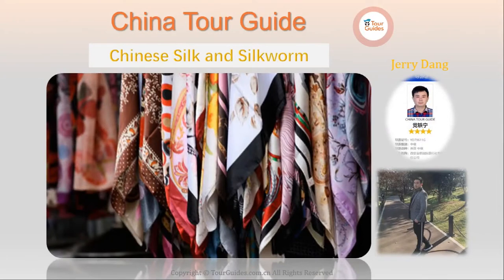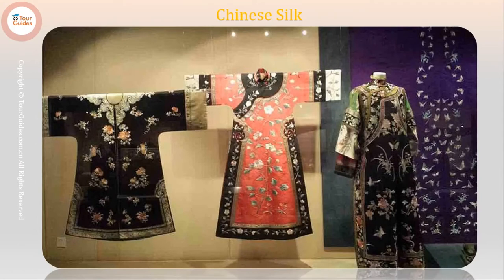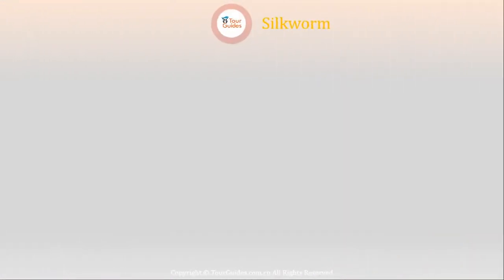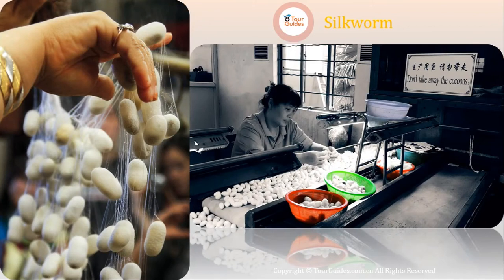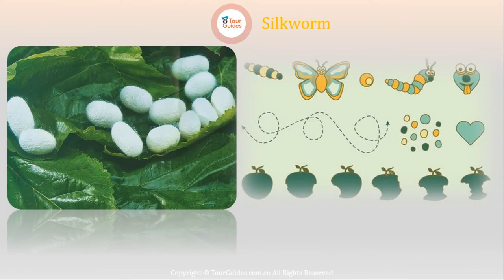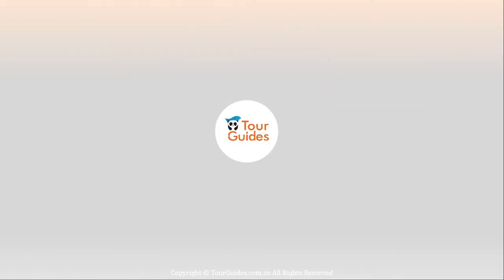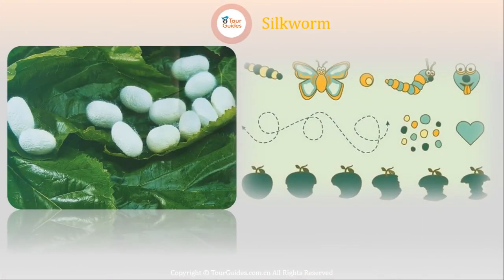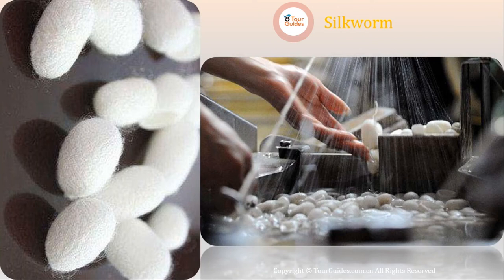China Tour Guide · History & Culture: Chinese Silk and Silkworm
China Tour Guide · History & Culture: Chinese Silk and Silkworm by Jerry Dang  (a professional and excellent tour guide in China)